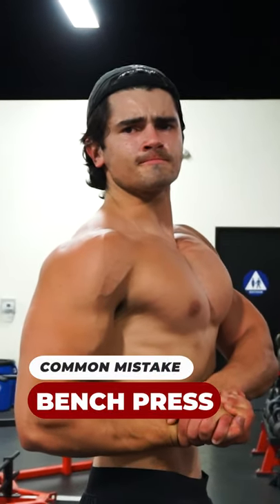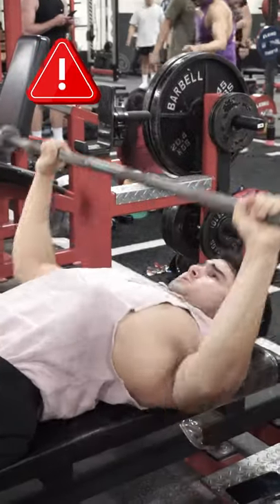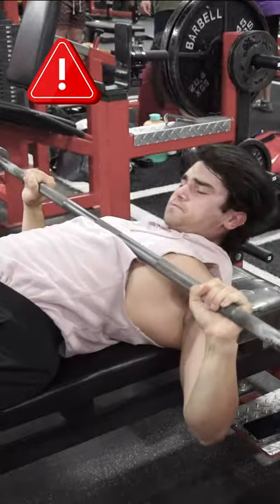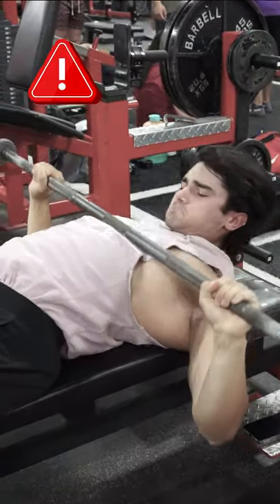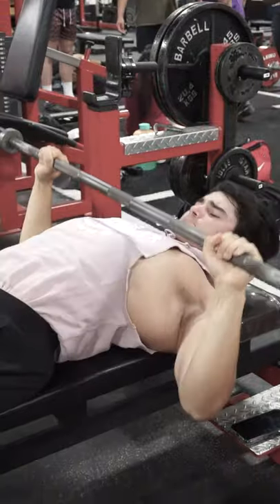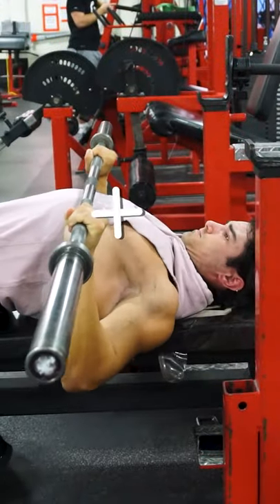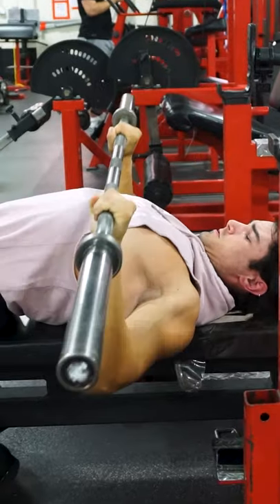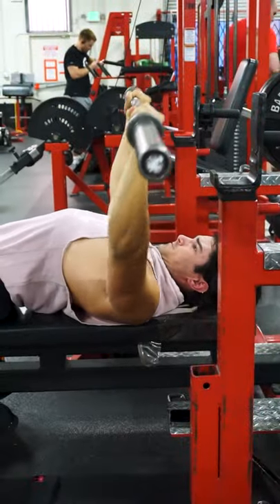Improve Your Bench IMMEDIATELY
I got this tip from Alan Thrall from Untamed Strength. Too many people let their chest cave trying to 'follow' the bar with their head. This one cue can help you maintain tightness/stability and improve your bench press.